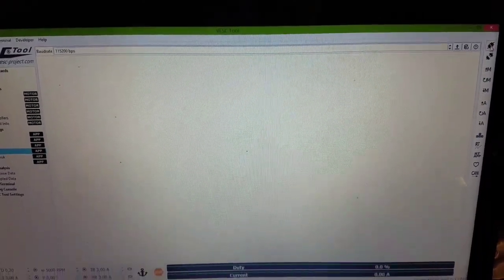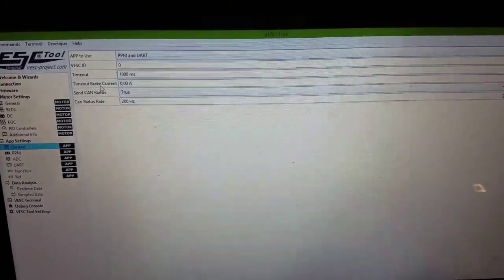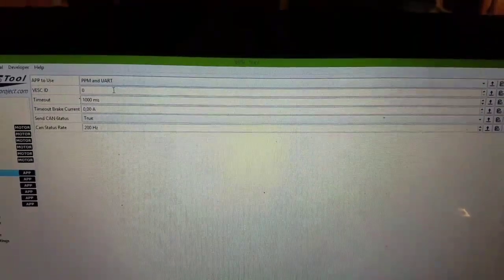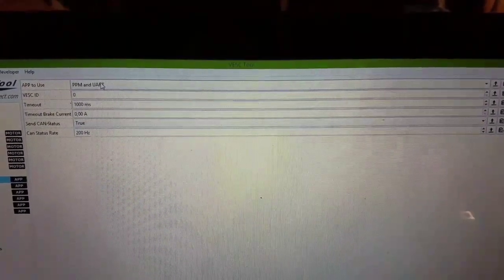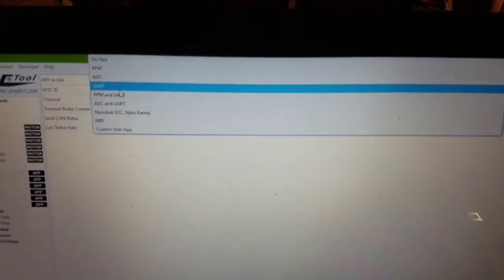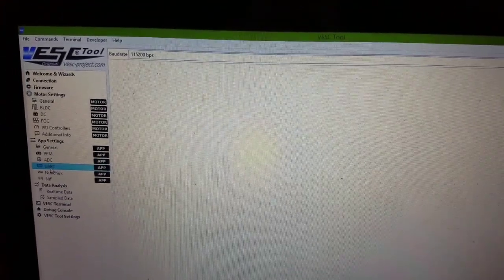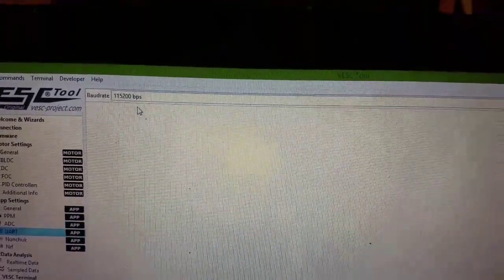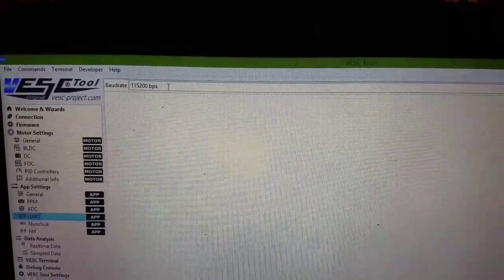How to connect Bluetooth to the VESC 6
Electro Mountainboard Trampa, wie verbinde man ein Bluetoothadapter mit dem neuen VESC 6